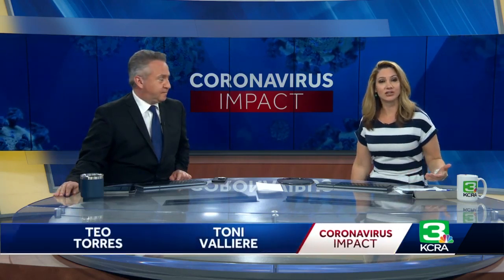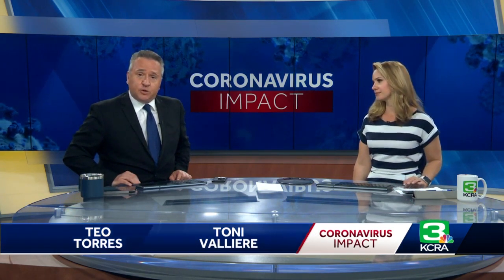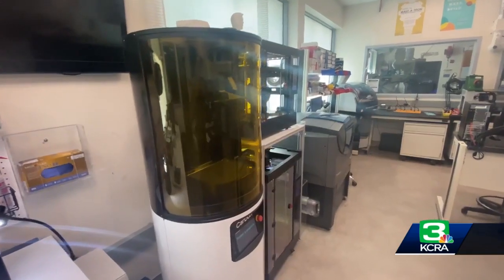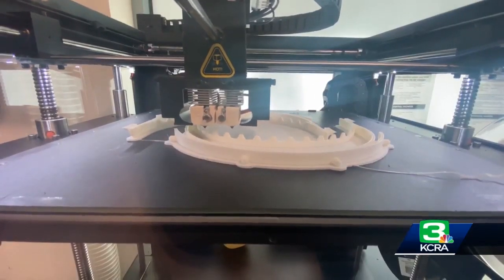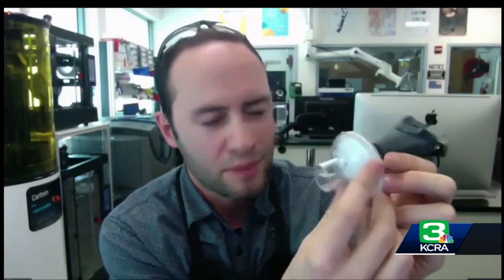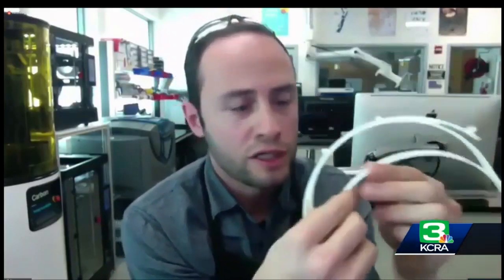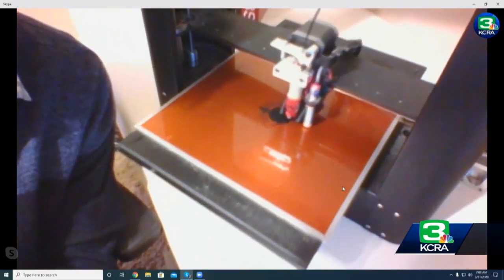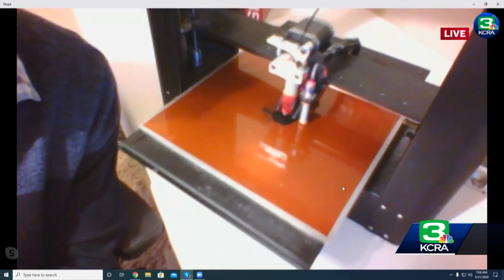Engineering Solutions: UC Davis student, staff help hospitals with critical needs